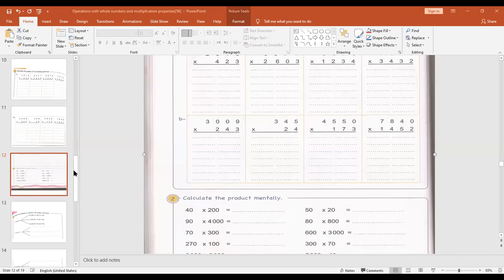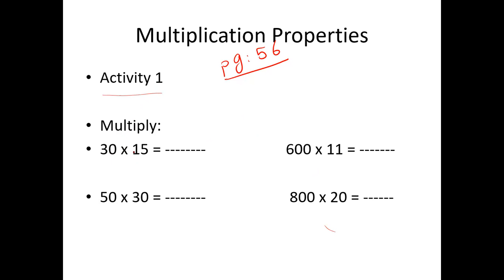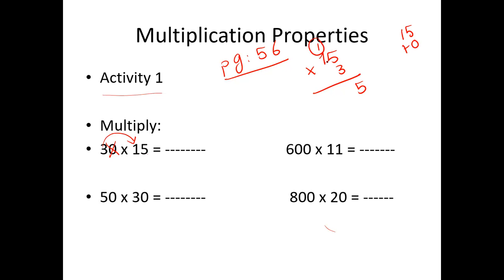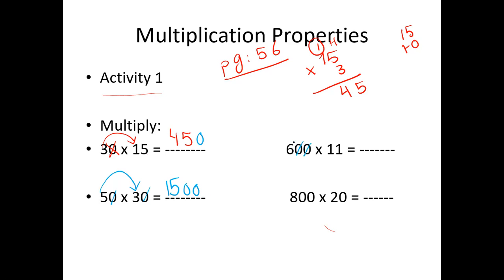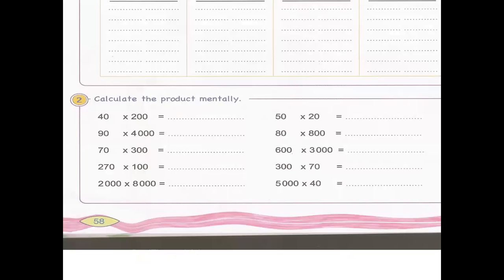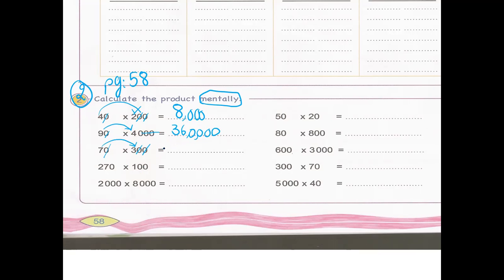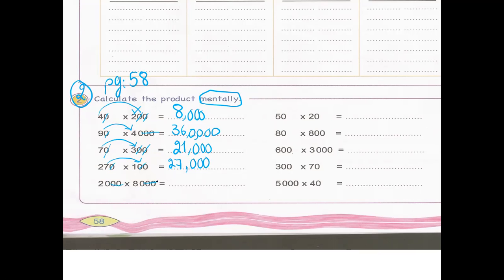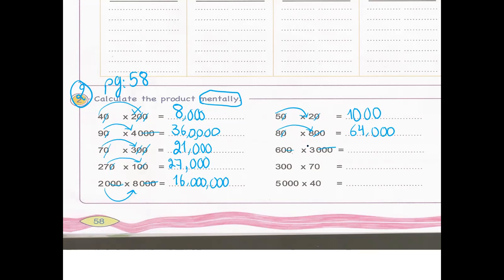EXP OF PG 56